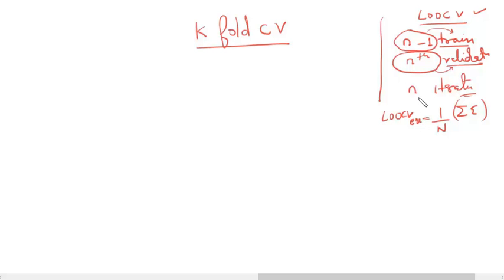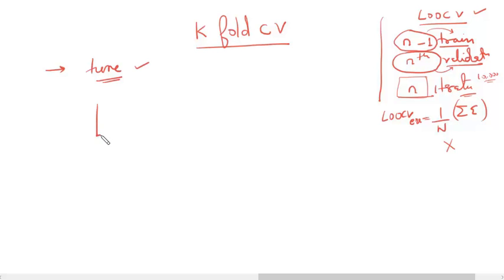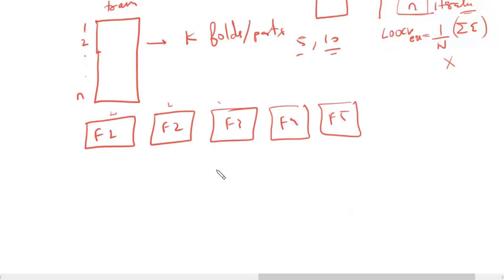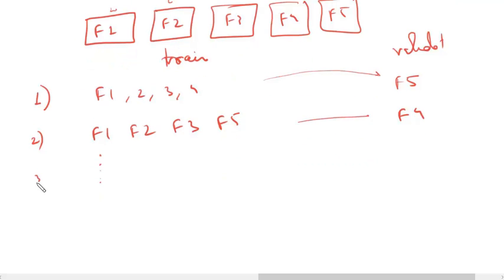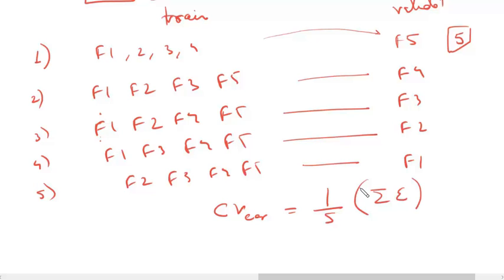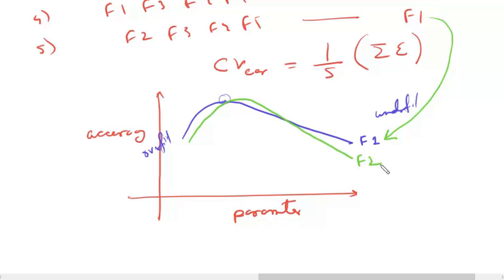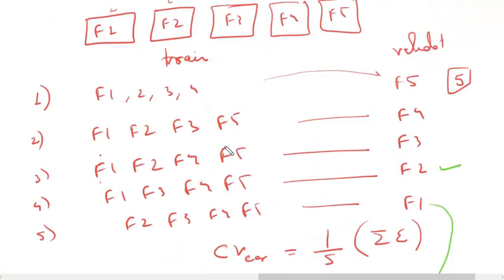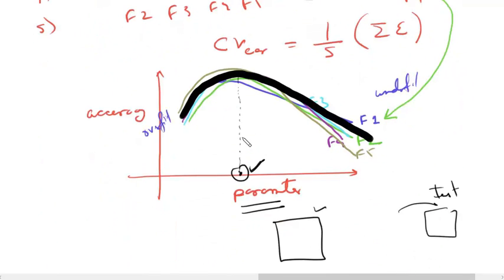9 Kfold CV